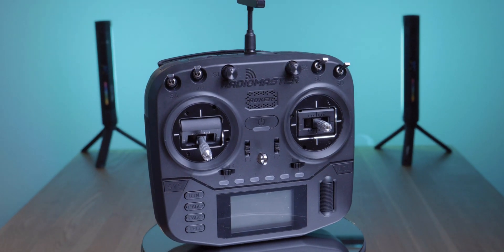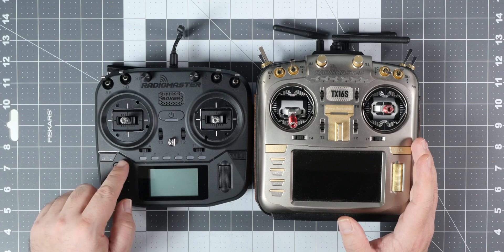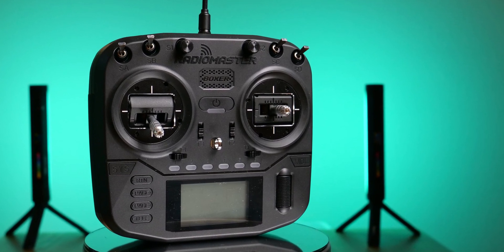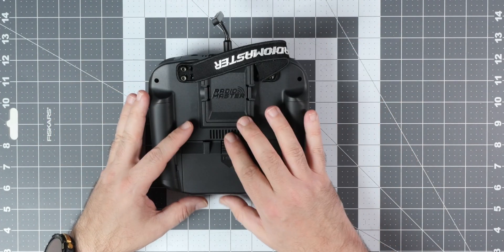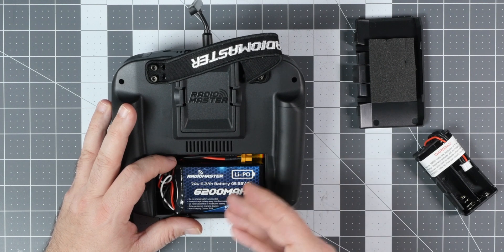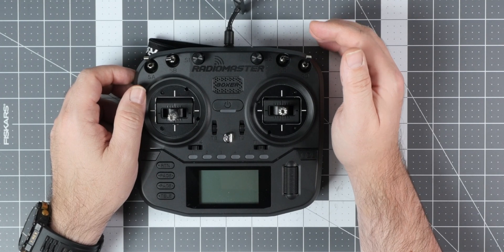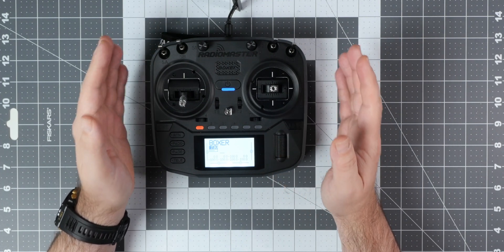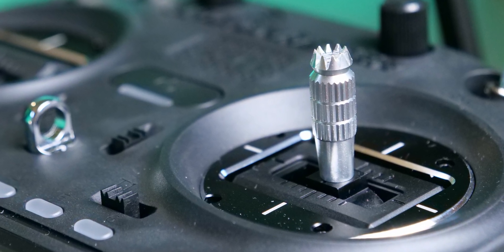Radiomaster Boxer ExpressLRS radio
Radiomaster Boxer is the new radio transmitter that might easily compete with the current flagship, the TX16S. It comes with ExpressLRS or MPM internal module, V4.0 Hall-effect gimbals and EdgeTX onboard. Yes, it has less switches than TX16S and monochrome LCD, but it’s also much smaller and handier. On the other hand, it has this strange carrying handle… Maybe in the future there will and option for a foldable, metal, carrying handle. I hope so!
Anyhow, let’s see how it’s built, what are the main features and, of course, how it compares to the Radiomaster TX16S.

0:00 The intro to the Radiomaster Boxer
0:34 Boxer versus TX16S
2:01 Screen, button, switches and gimbals
3:40 Battery, JR bay and carrying handle
5:01 Ergonomics and handling
6:51 Pros and cons
9:51 New is always better